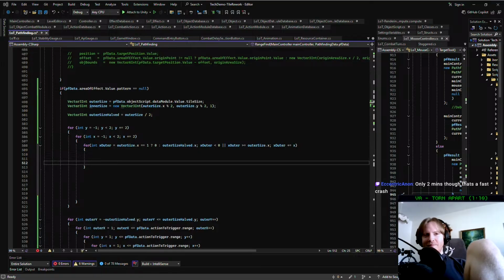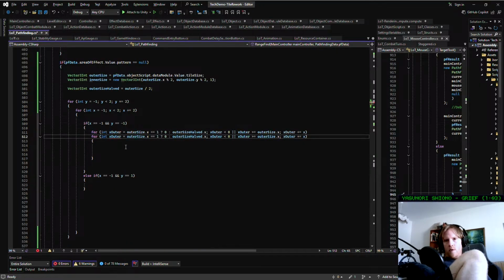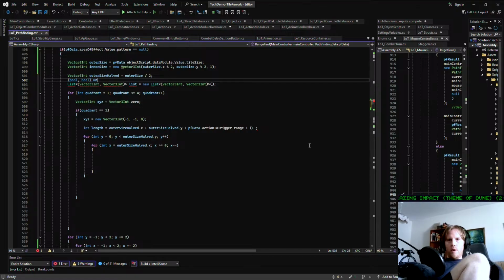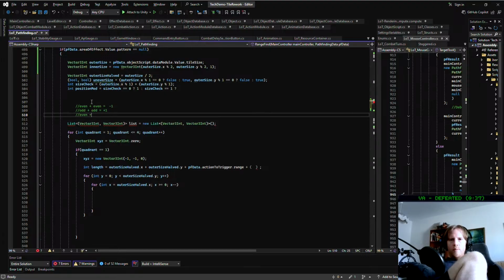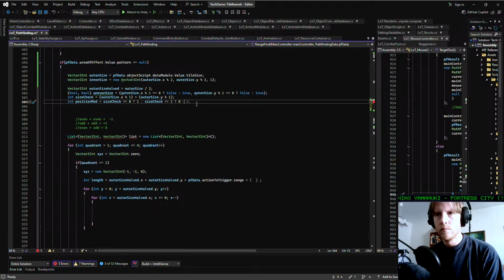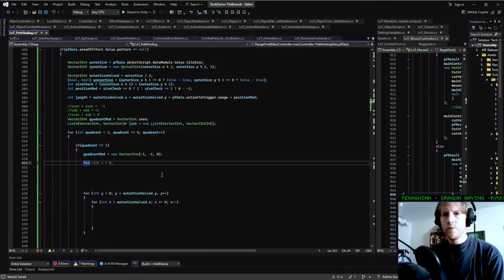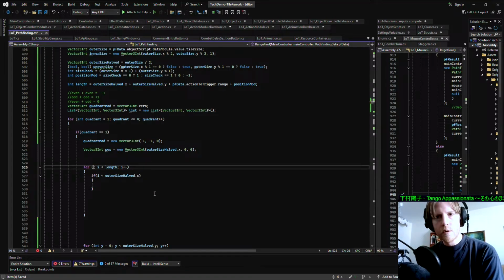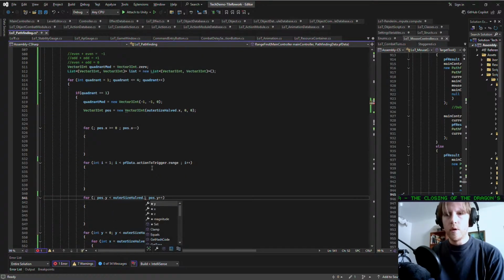Legends of Terrestria - Programming